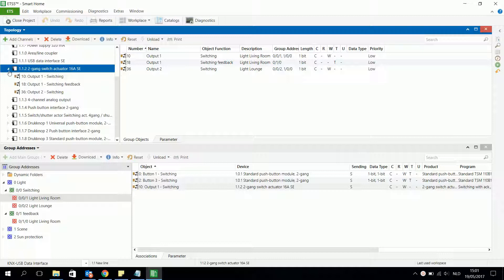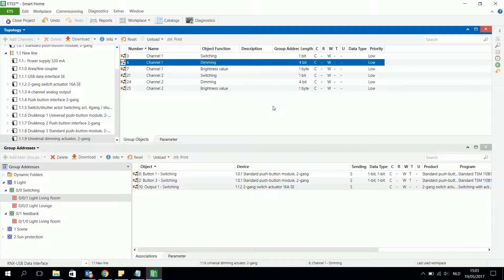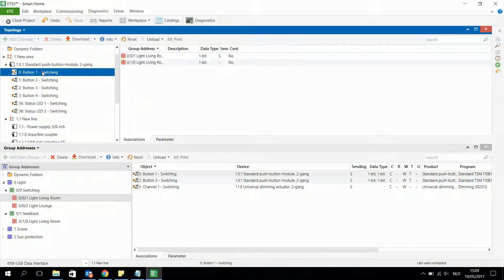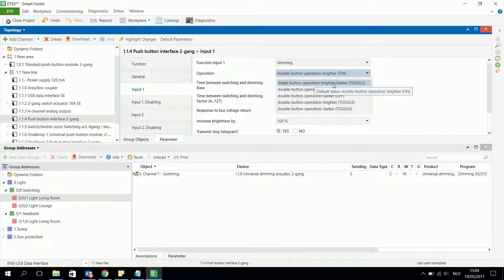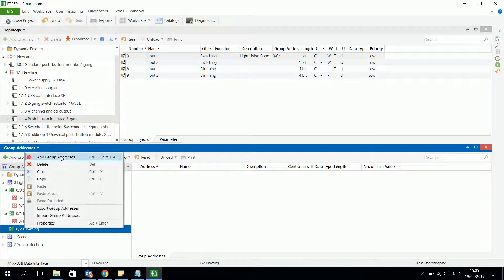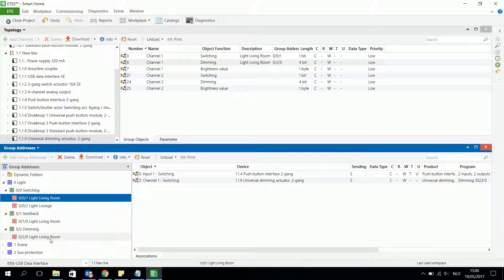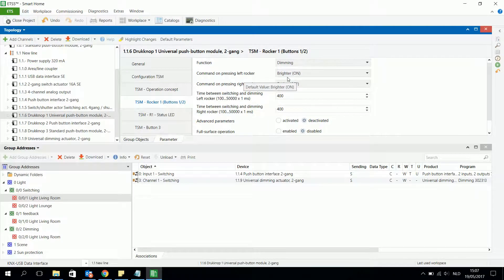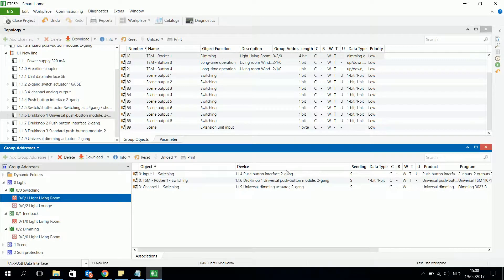KNX ETS5 Dimming a light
In this movie I'll explain how you can dim a light. You need a 1-bit object for switching on/off and a 4-bit object for doing the dimming. This means that you will need to program in 2 different group addresses.